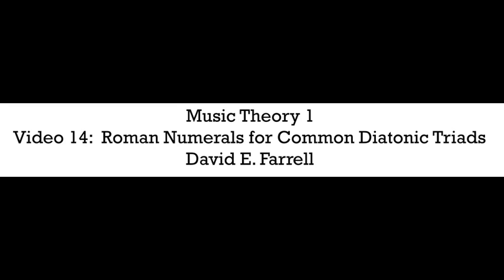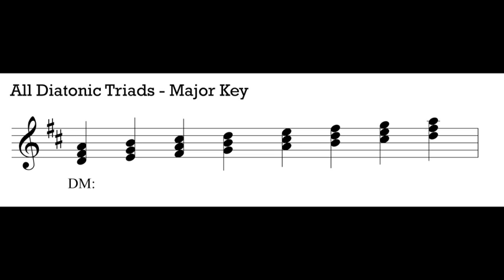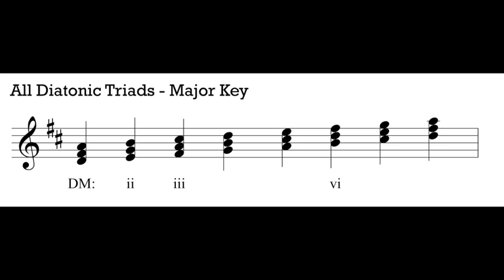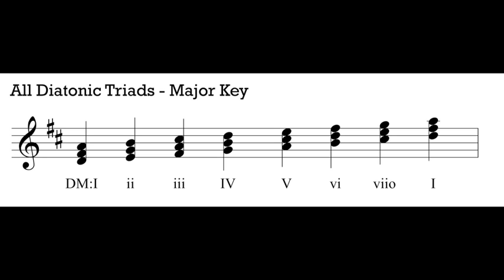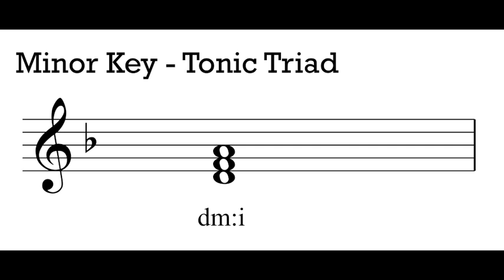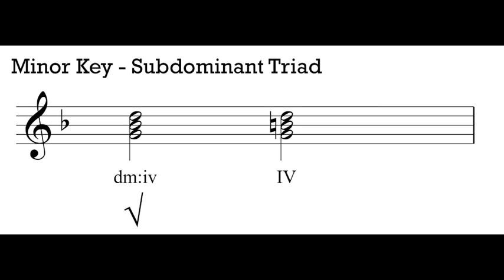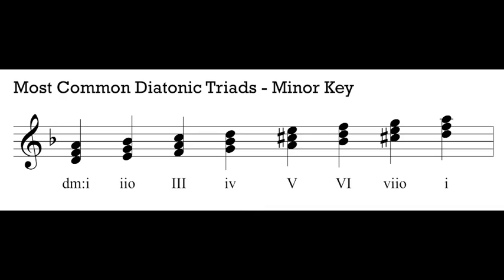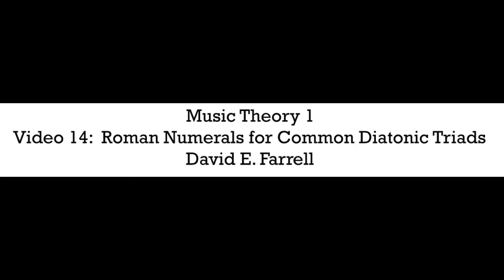Music Theory 1 - Video 14: Roman Numerals for Common Diatonic Triads.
This video corresponds with material from chapter 4 in your textbook.

0:19 Diatonic pitches
1:07 Diatonic triads in Major Keys
5:32 Diatonic triads in Minor Keys